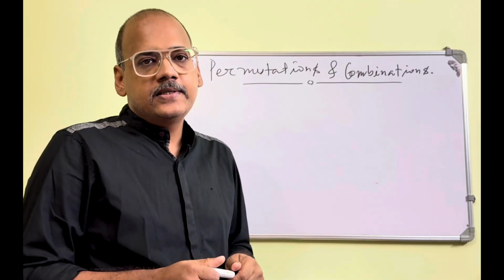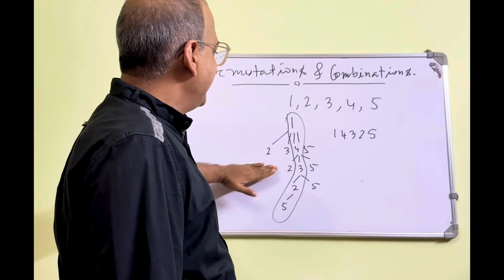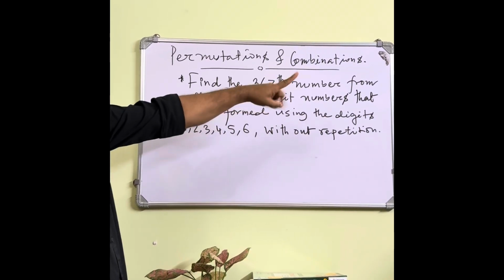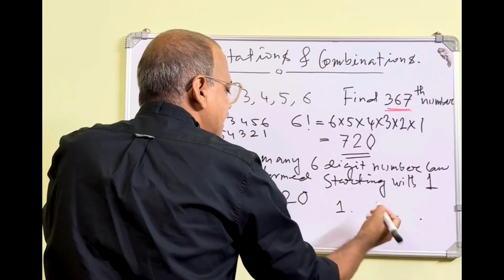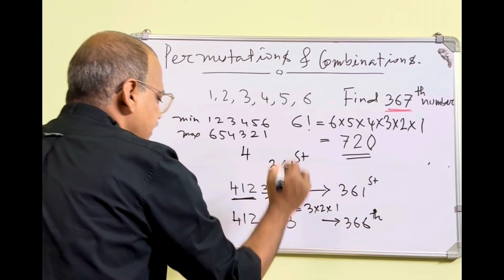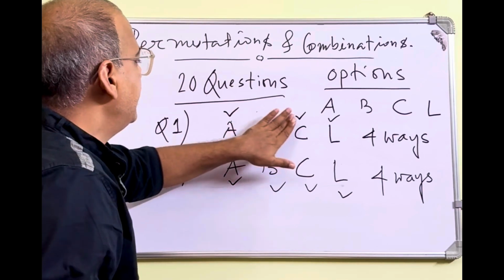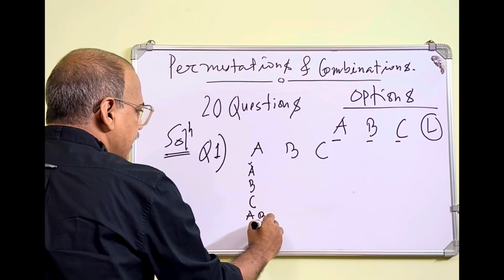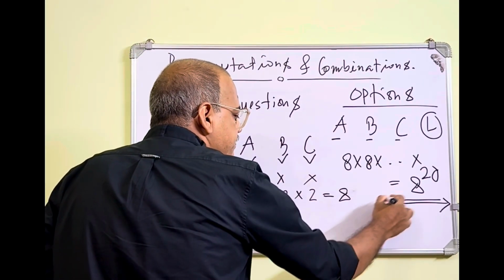🎯 JEE aspirants | Permutations & Combinations Made Easy! - Part 2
Struggling with Permutations and Combinations? This video breaks down the entire concept in the most simplified and student-friendly way—perfect for JEE aspirants aiming to strengthen their grasp on this crucial topic.

🔍 What you'll learn:
✅ Real JEE-level problems with step-by-step solutions

📚 Ideal for:
Anyone who wants a clear understanding of P&C
💬 Have questions? Drop them in the comments — I reply to every doubt!